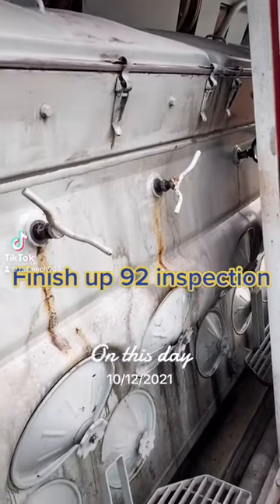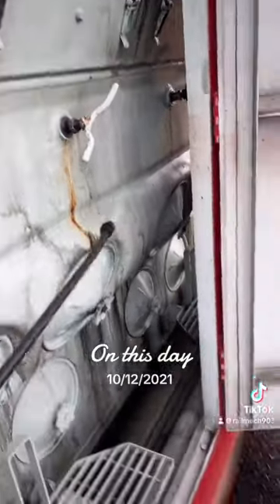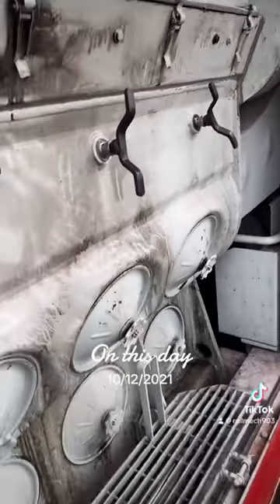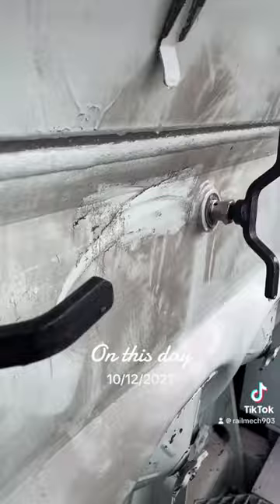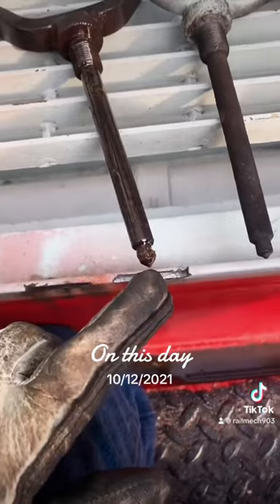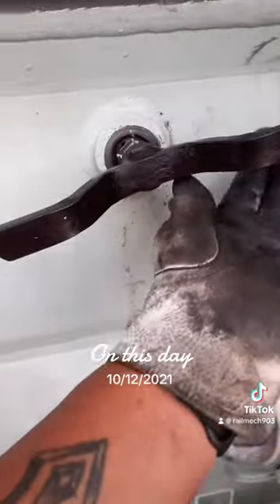How to start a locomotive engine.